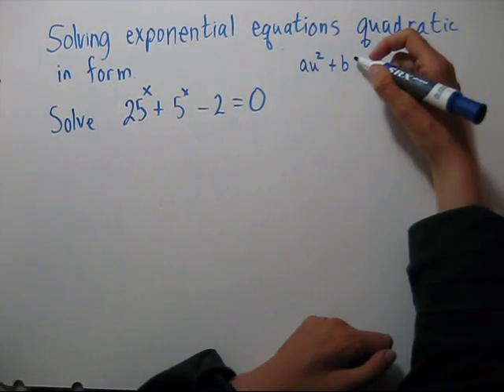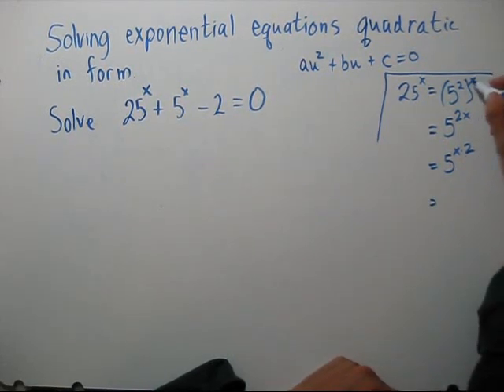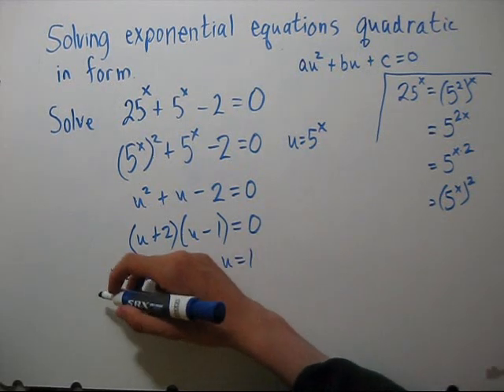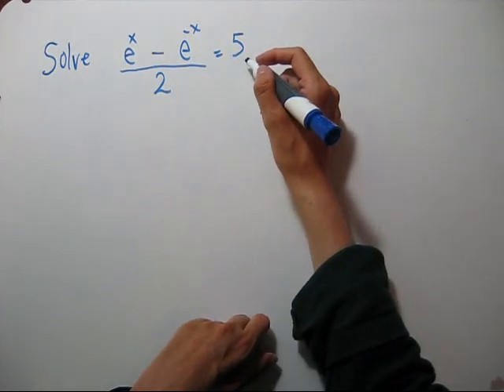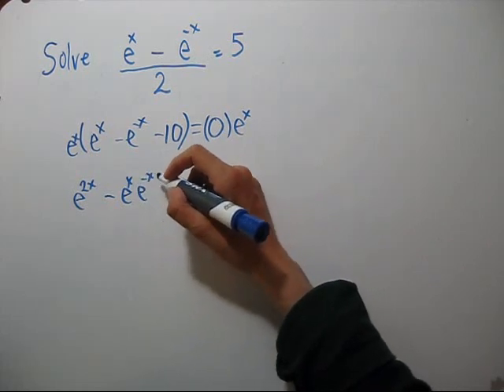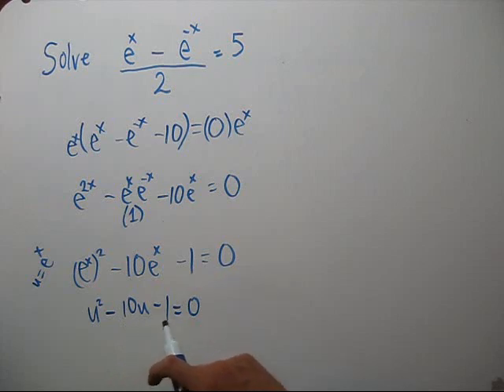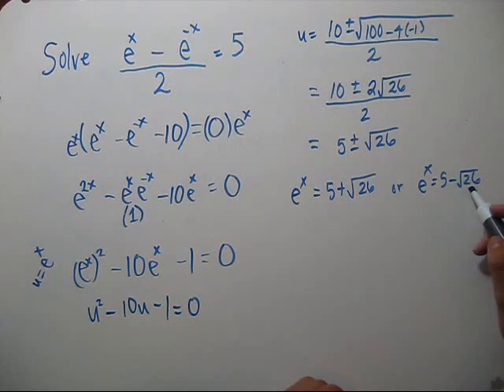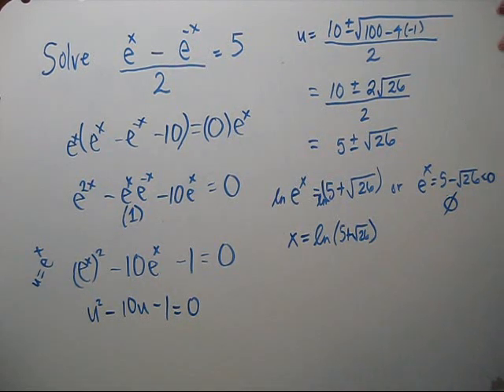Solving Exponential Equations Quadratic in Form